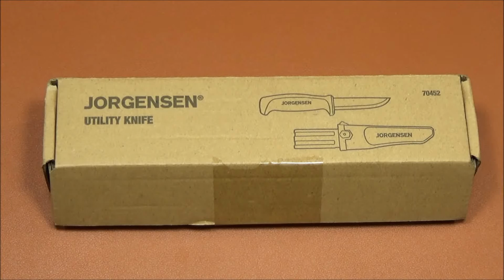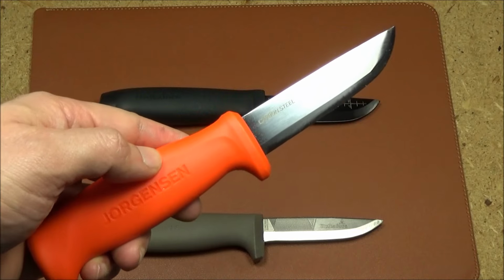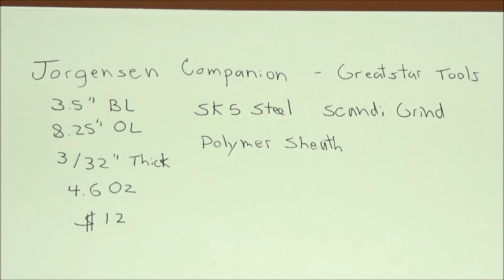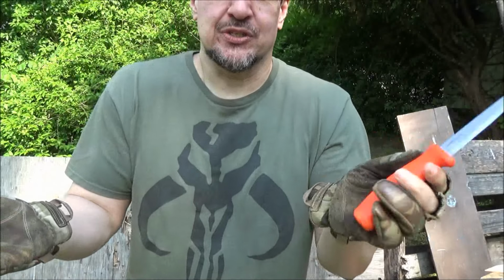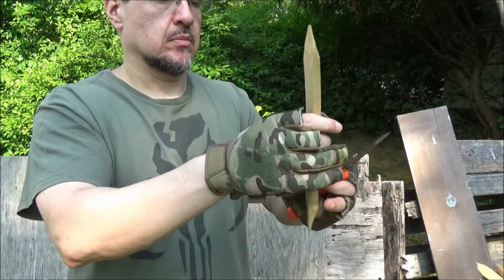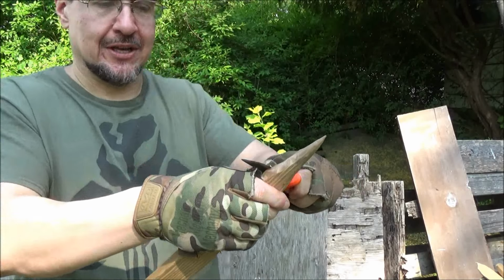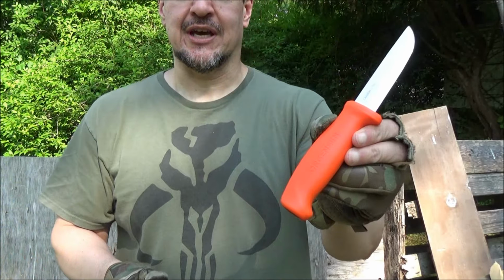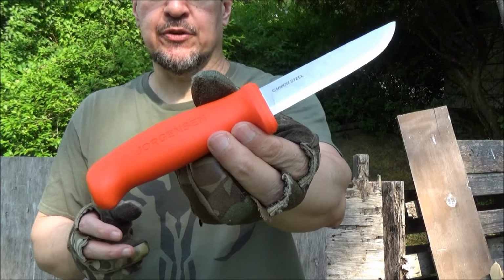Jorgensen Companion ($12) Knife Review - So Much Value You'll Get Tired of Saving Money :]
*ITEMS OF INTEREST* (US Links)

*SHOP SOG*
SOG BLADES: (US Links)

Lengren Chief Knife Review LINKS